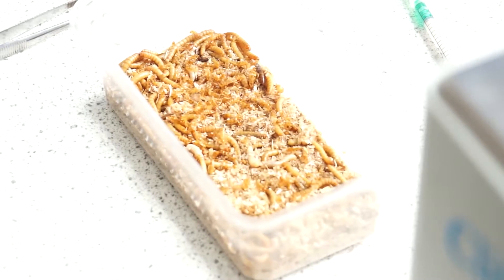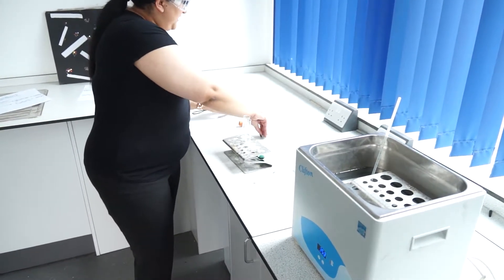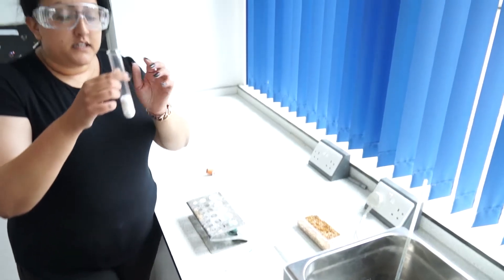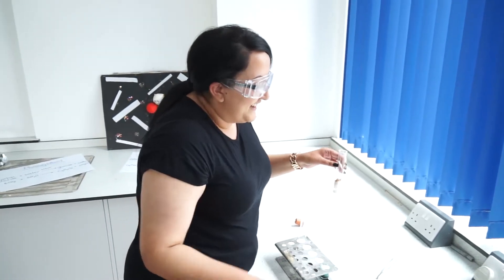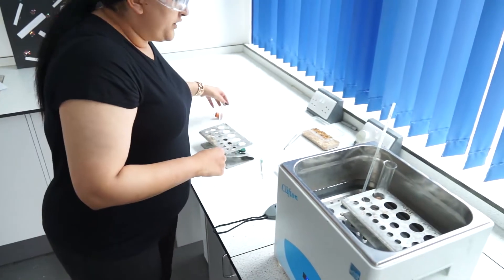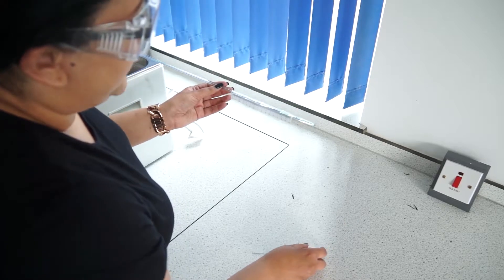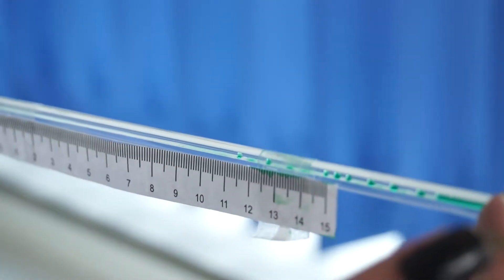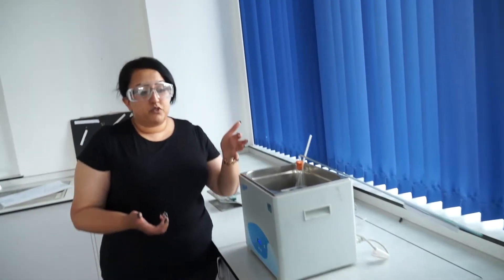Biology Respiration Rates